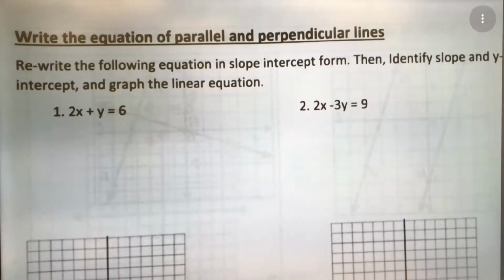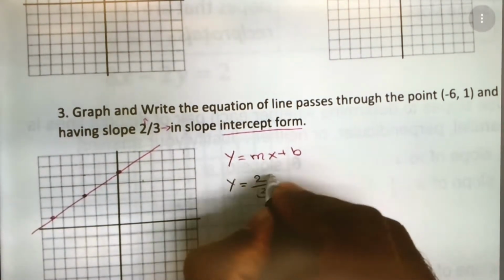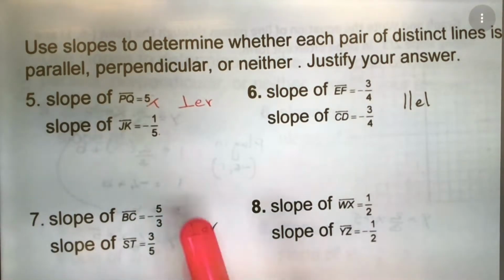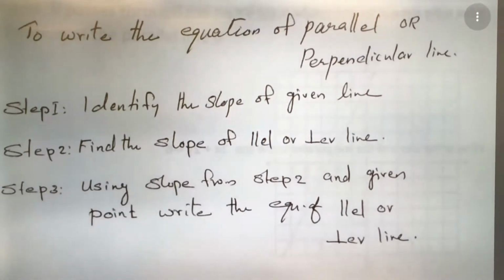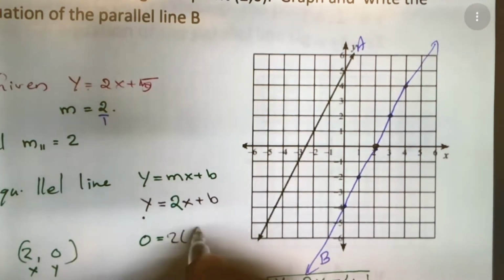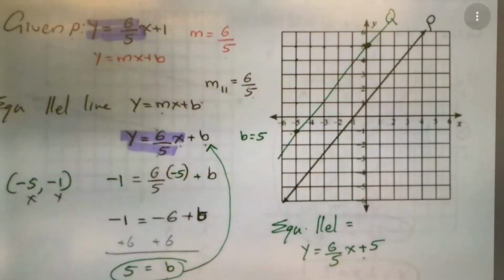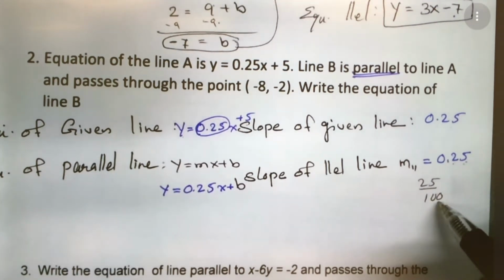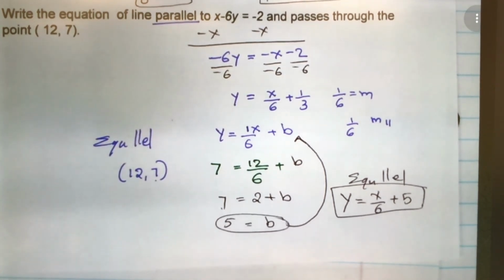Equation of parallel line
This video explains properties of parallel and perpendicular lines, and how to write the equation of a  line parallel to a given line.